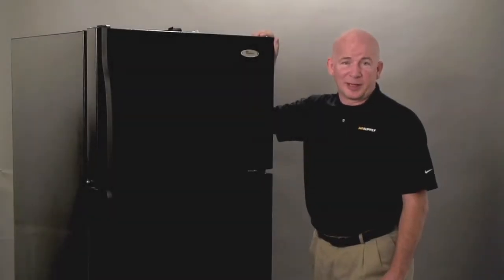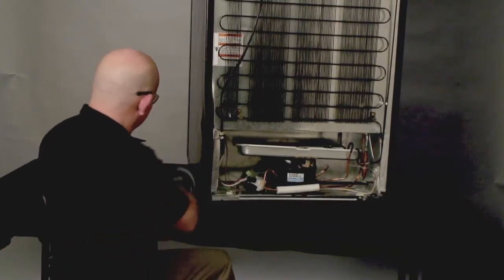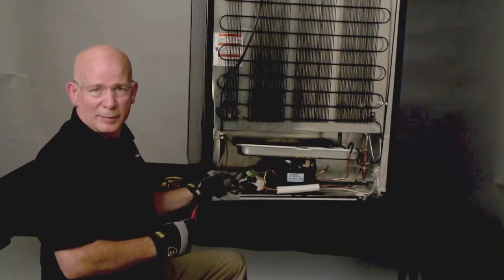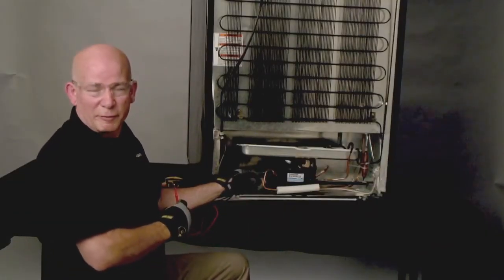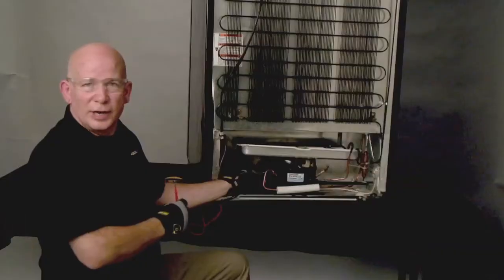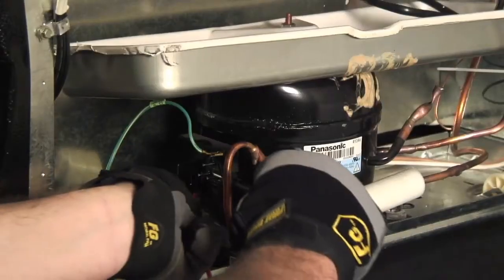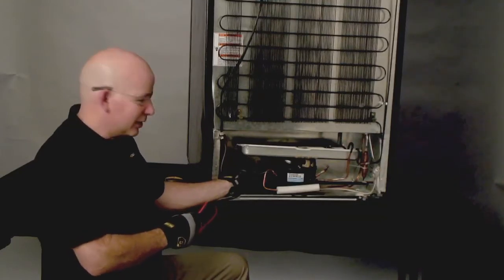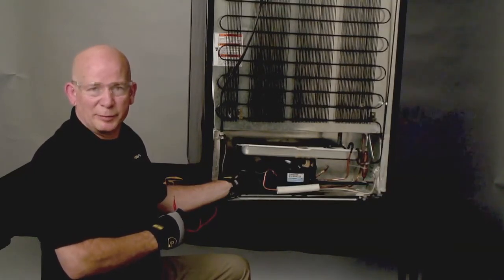How to Test HVAC Refrigeration Compressor| HD Supply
Learn how to test the windings of an HVAC refrigeration compressor.